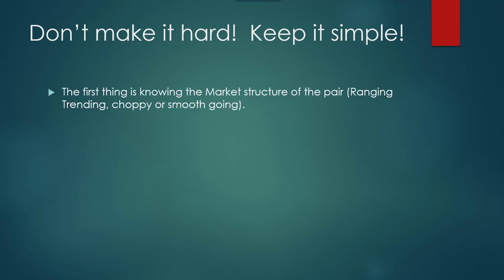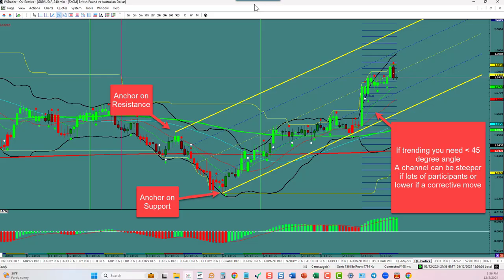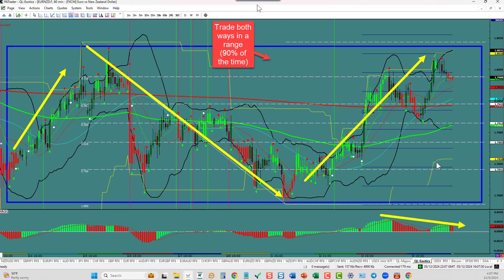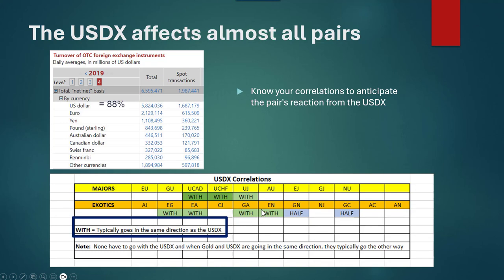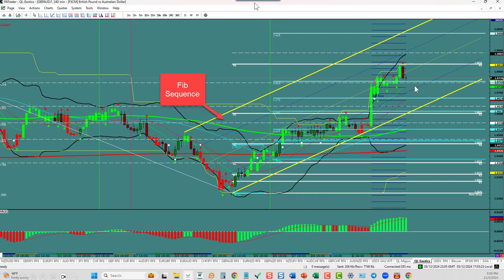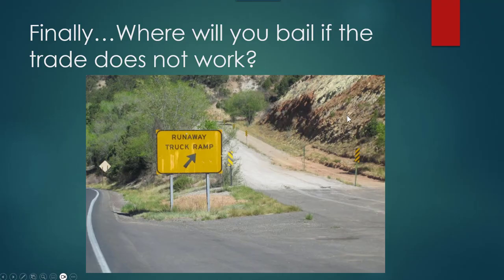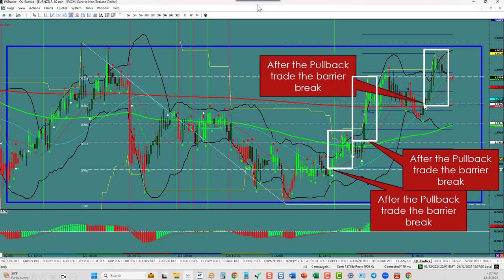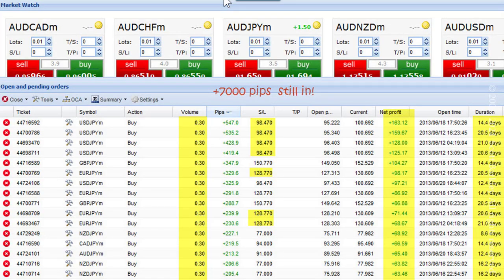What to look for when entering a trade in the FOREX